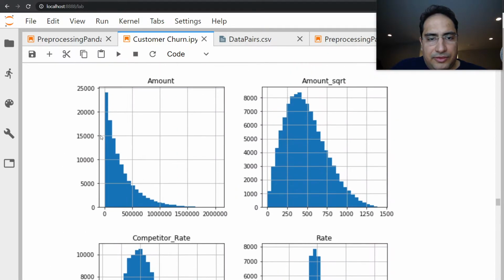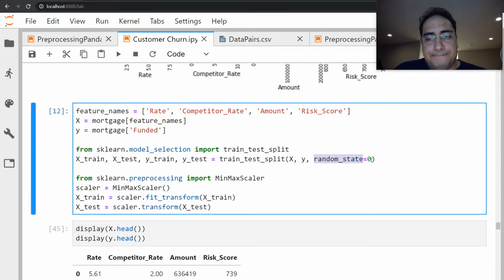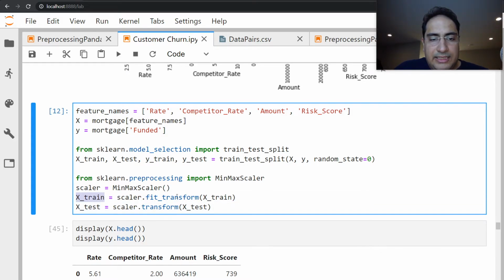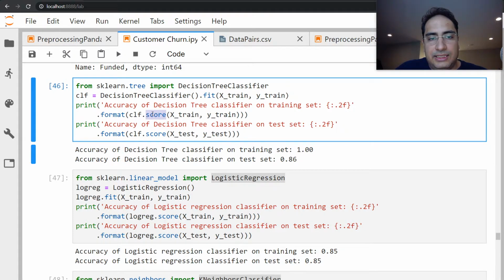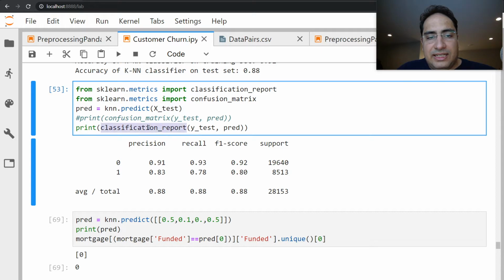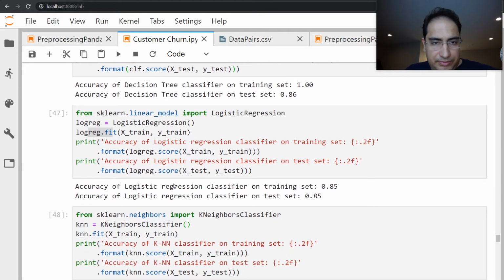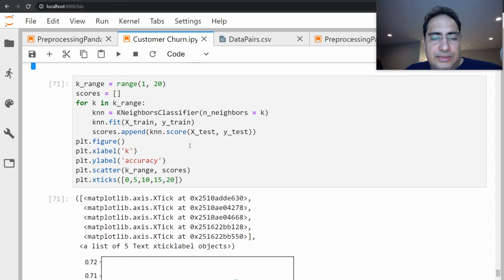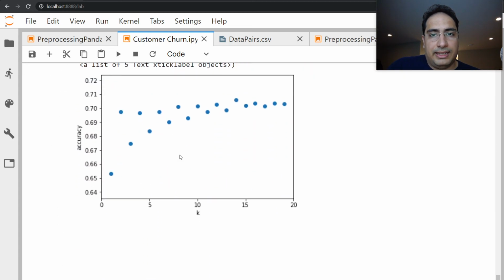Introduction to Data Science Feature Selection Model Planning and Evaluation Demo